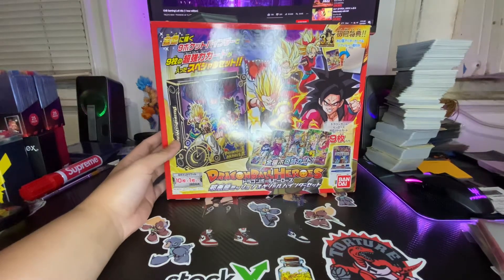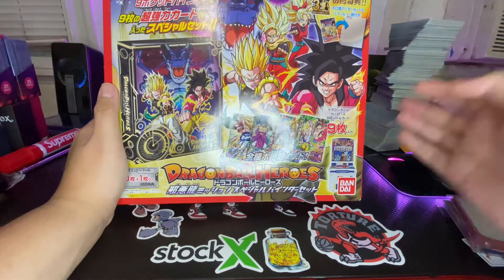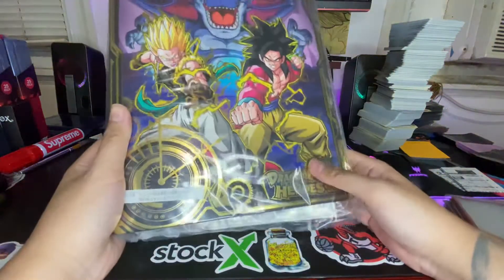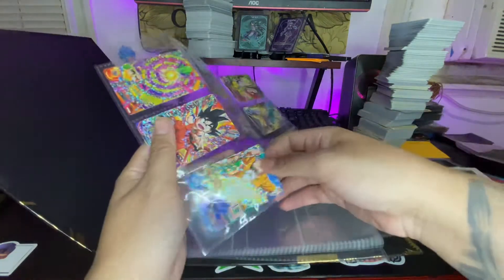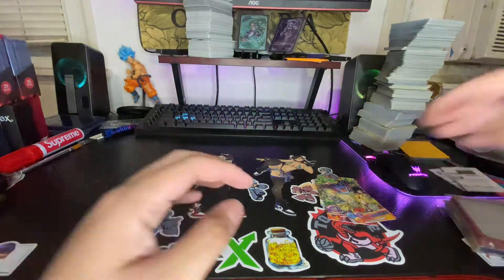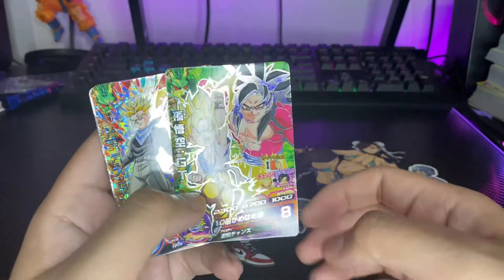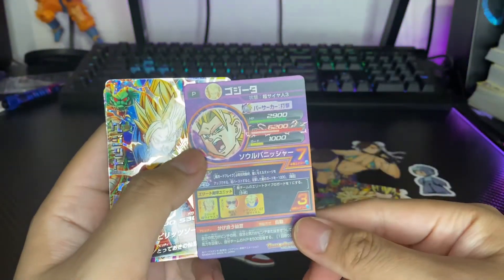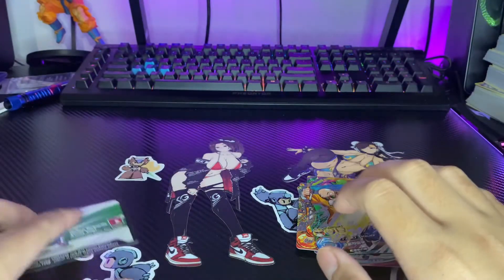3rd anniversary dragon ball heroes binder unboxing!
Hello, in this video I opened up the 3rd anniversary super dragon ball heroes 9 pocket binder! It was a really good one, check me out at Instagram @ KZ.XJ1 for more content!